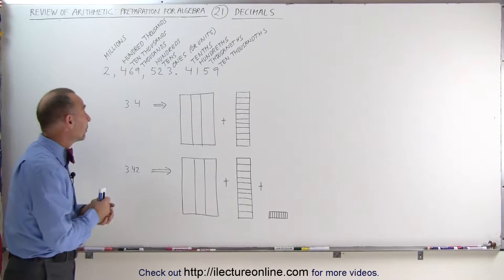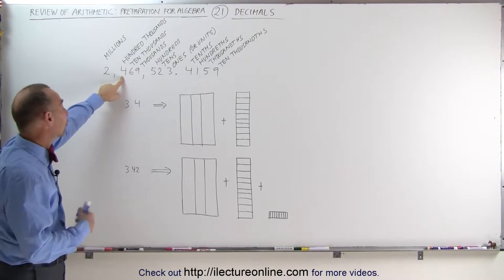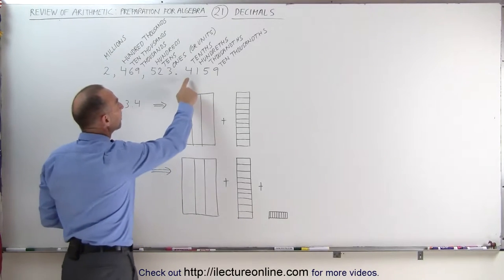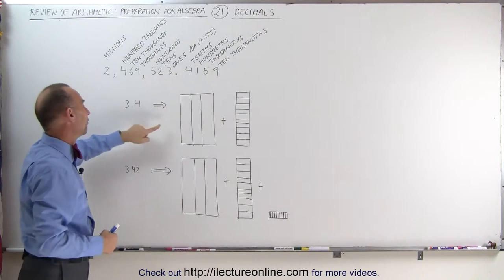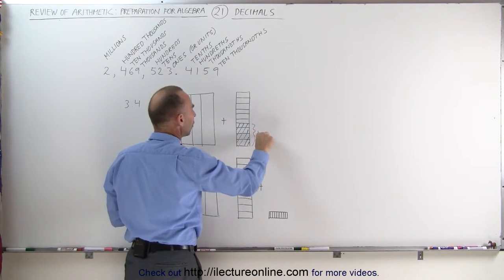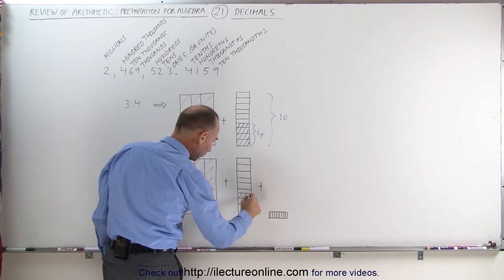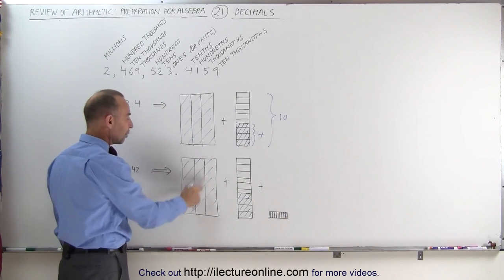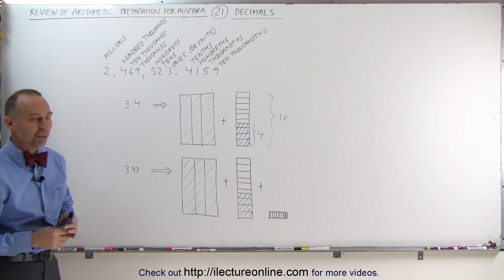21.Math What Every 5th Grader Should Know Algebra Prep (21 of 58) Ch 0 What Are Decimals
What Are Decimals | By Predestined Future Global Leaders Academy